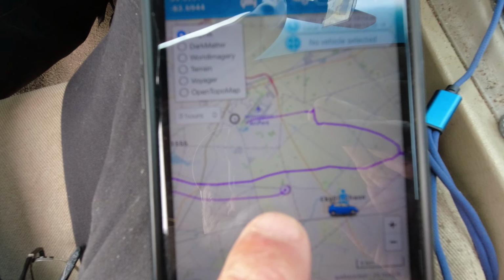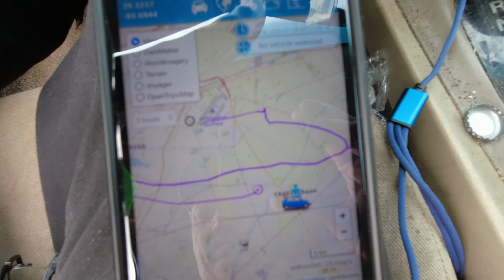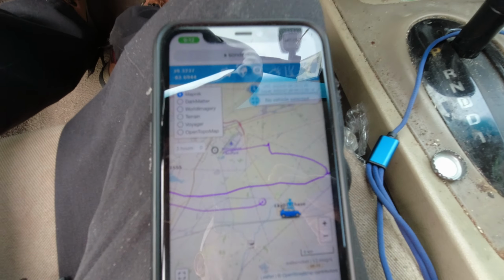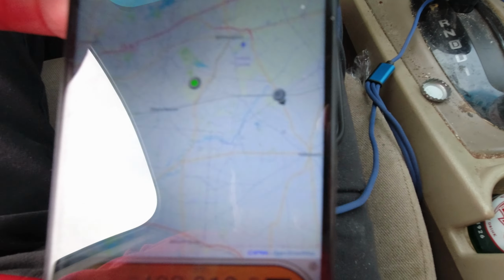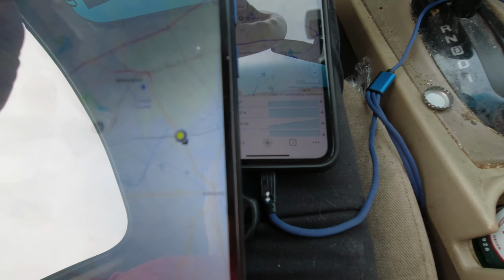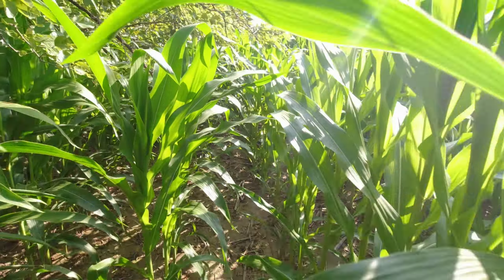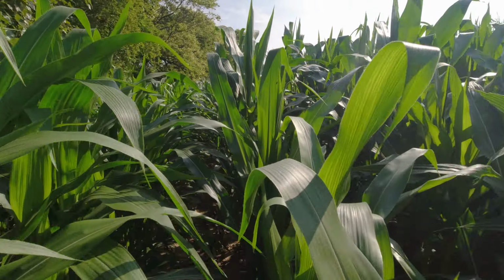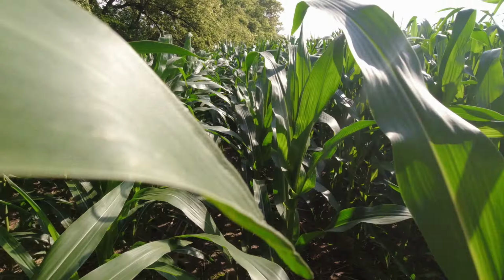Radiosonde chase short version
a shorter version of the hunt, the meat and potatoes of the video